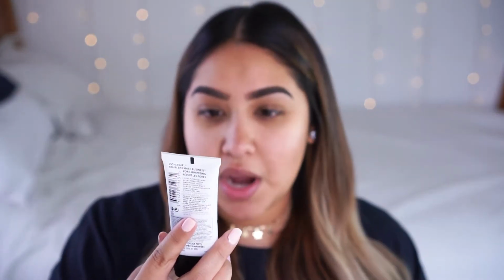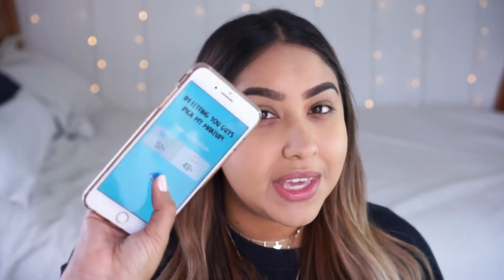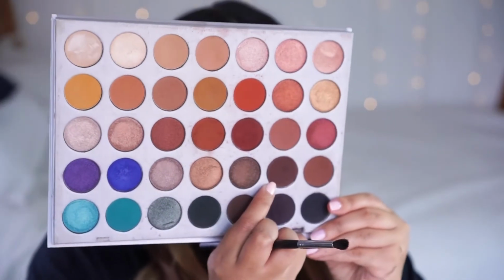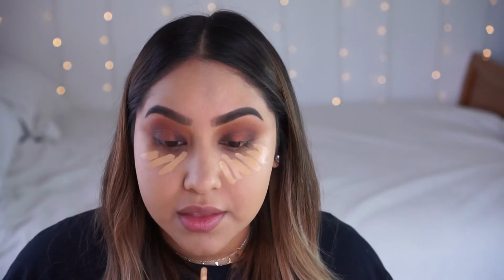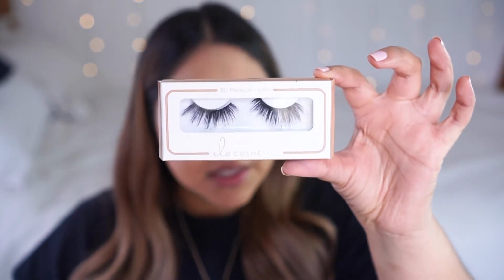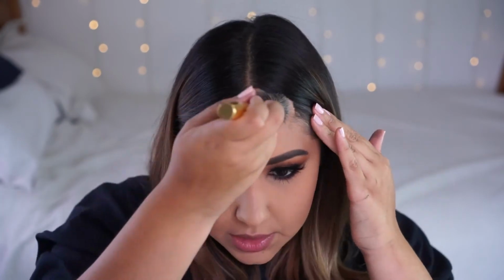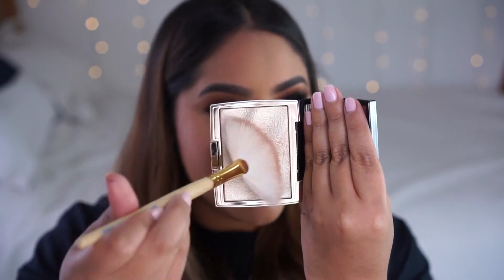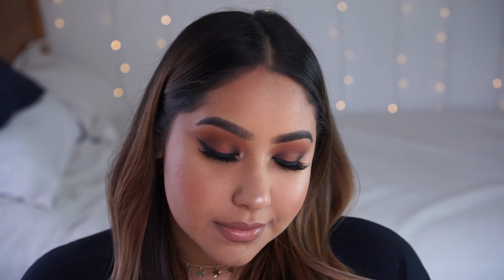I LET MY INSTAGRAM FOLLOWERS PICK MY MAKEUP | Michelle Monroy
I LET MY INSTAGRAM FOLLOWERS PICK MY MAKEUP

Hey Internet friends! Today I let my amazing Instagram followers pick my makeup! Yes, my FULL face of makeup. I'm as nervous as you are. Here's hoping I don't look like a clown!

Enjoy! XO

Snapchat: no one uses Snapchat anymore lol

The Balm Cosmetics Shwing Eyeliner

Morphe Pop of Coral Blush Trio

NYX slim Lip Pencil Nude Truffle

Karity Lip Lock Sugary Sweet

Colourpop Ultra Glossy Lip Fantasia